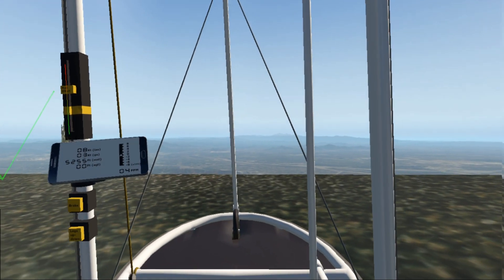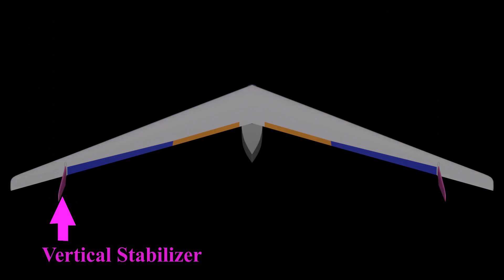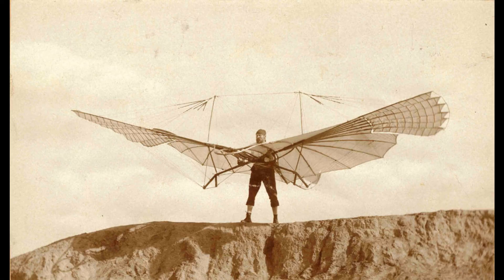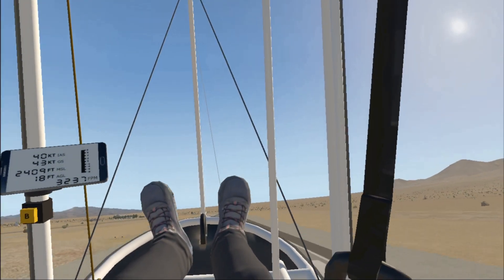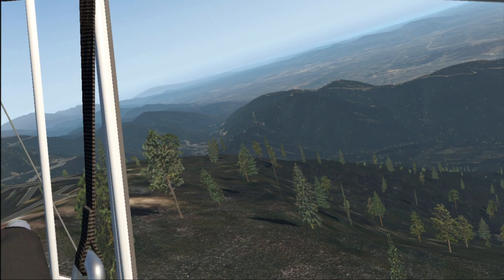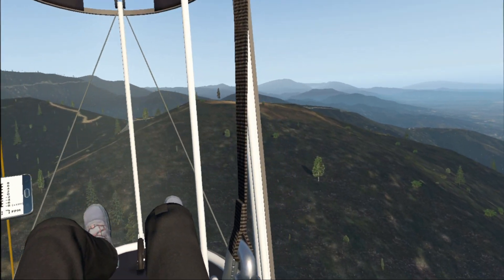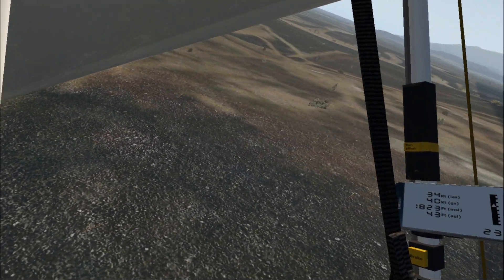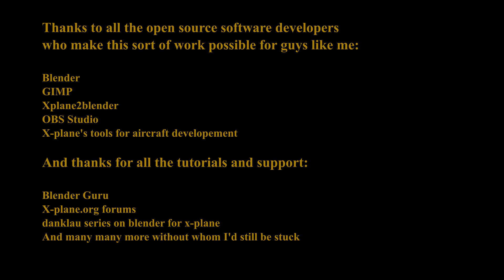Foot-launch Version for X-Plane - Klingberg Wing MkII Development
See the coolest glider on X-Plane